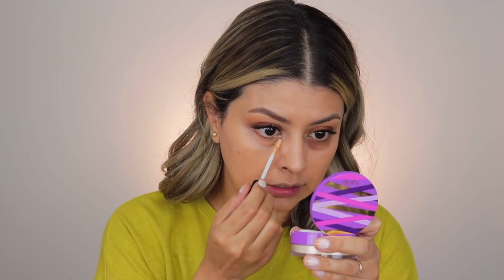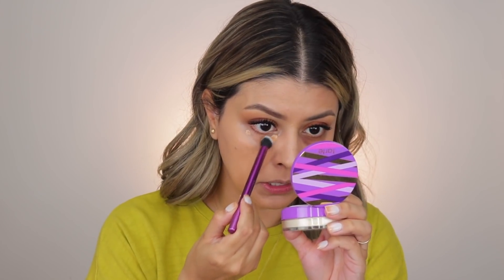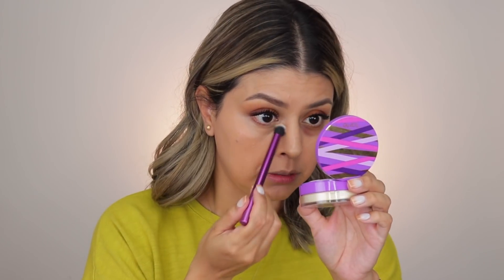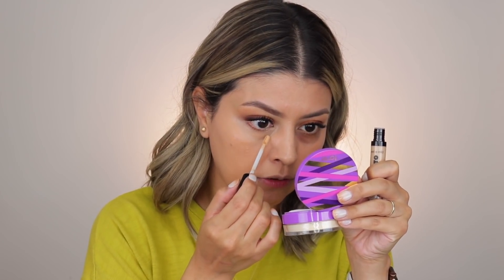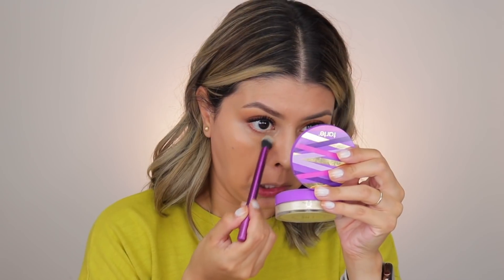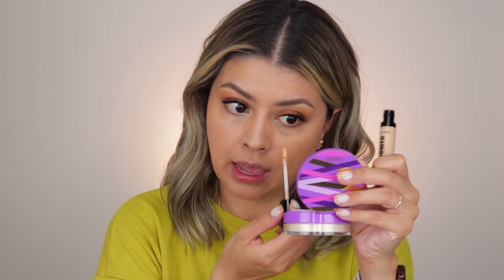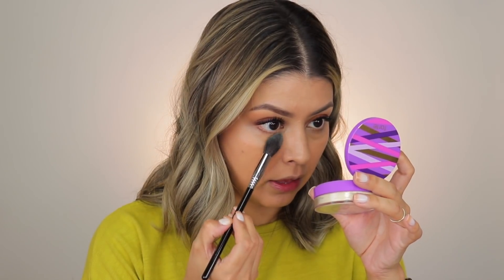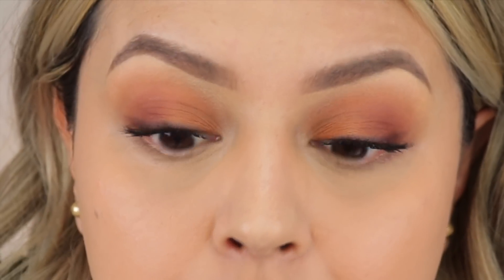NEW AT THE DRUGSTORE AND ONLY $5!!! WET N WILD MEGA LAST INCOGNITO CONCEALER | REVIEW + WEAR TEST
Today I bring you a concealer that I had been DYING to try! It’s super affordable and looked promising based on the rate of the reviews. It’s super affordable, at just $5 each, and comes in 21 shades. And for a drugstore brand, not too bad on the shade range.

I truly hope that you all enjoy this video and that you find it helpful!

As a reminder, I’m using the shades Medium Neutral and Medium Golden

*Juvia’s Place Matte Lipstick in Muted (Not sure if they’re discontinuing it since I can’t find it on Ulta anymore and the site shows it out of stock :(